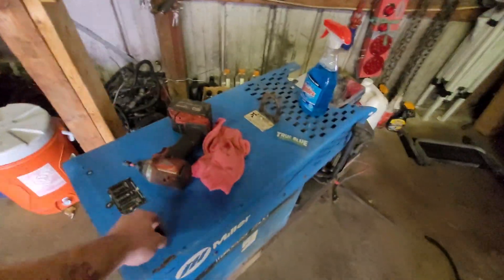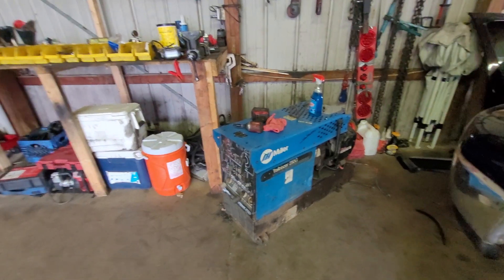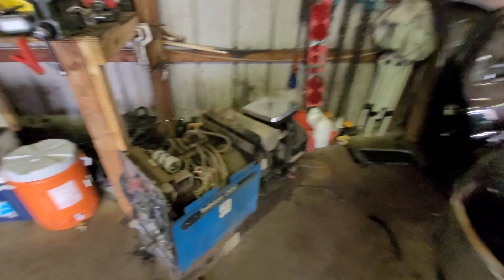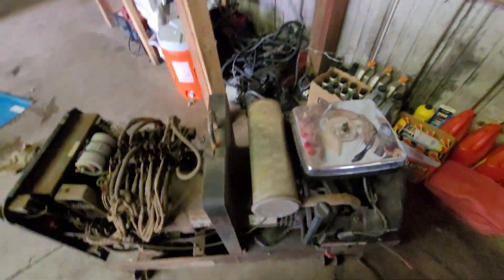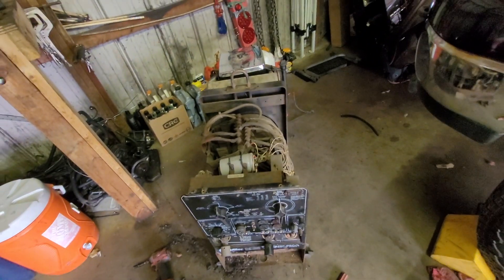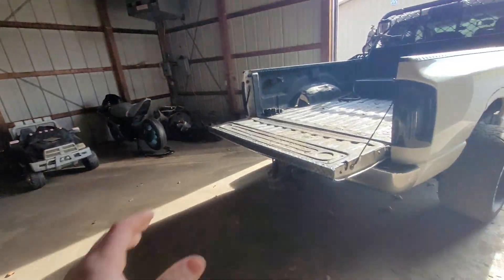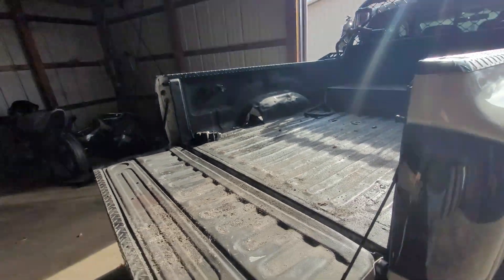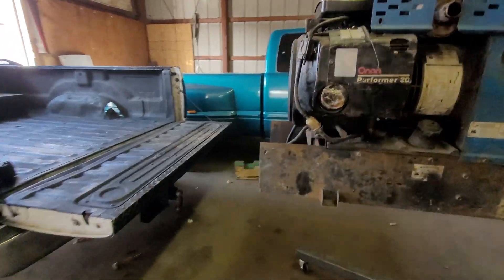Building A Stupid Expensive Service Rig - 2006 Cummins Ram 2500